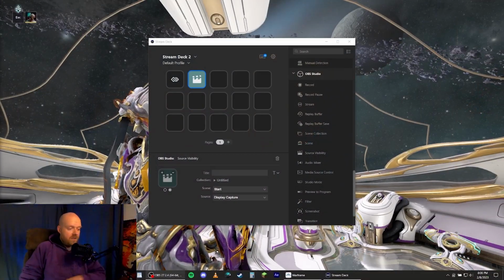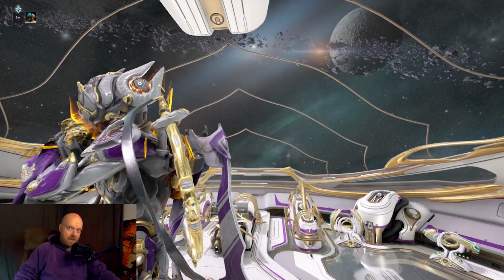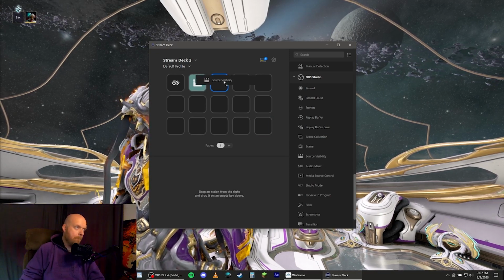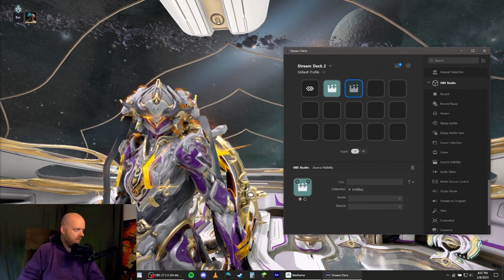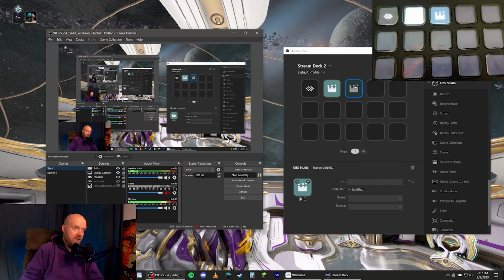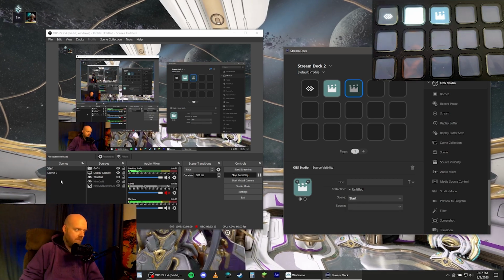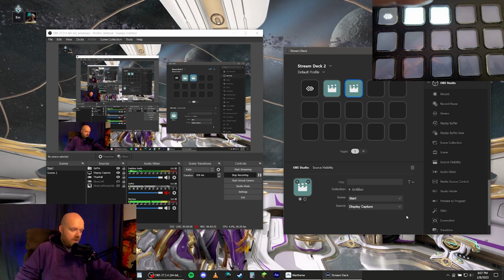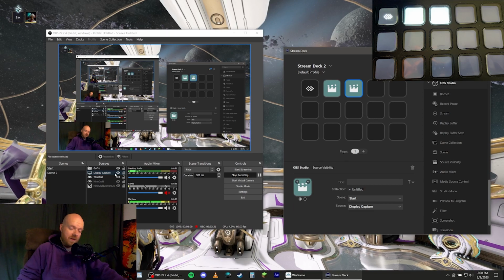Switch Between Game & Display - Stream Deck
You Asked... I delivered.